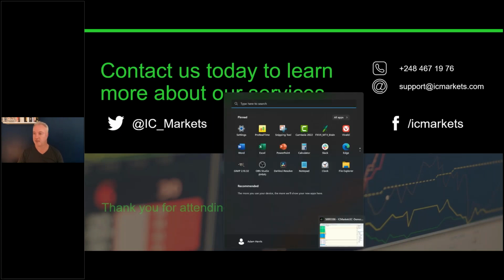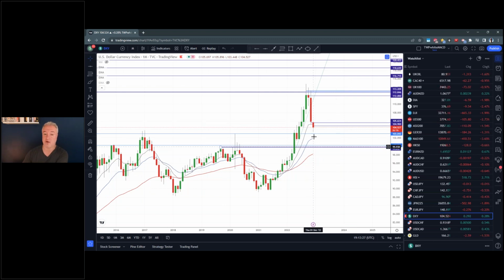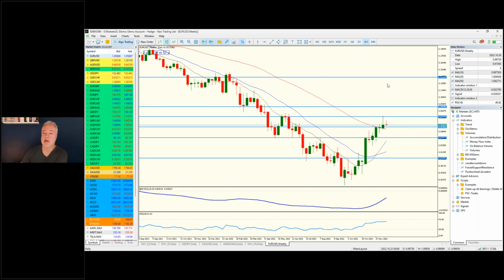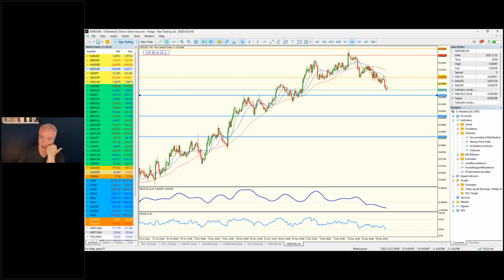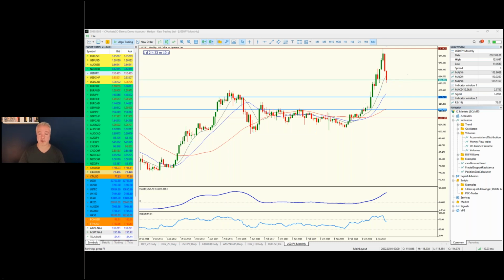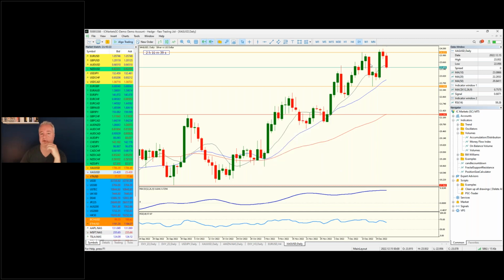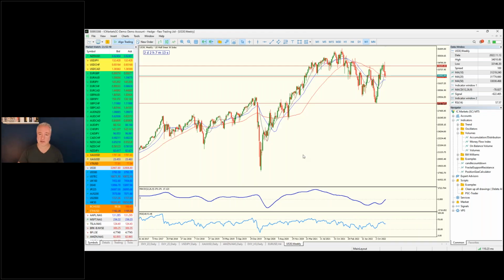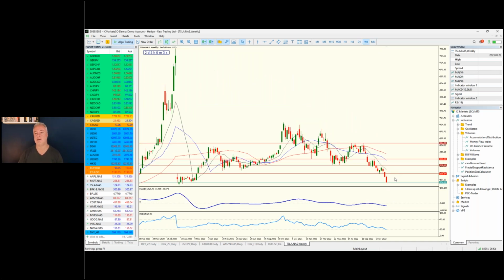Forex and metals technical analysis deep dive